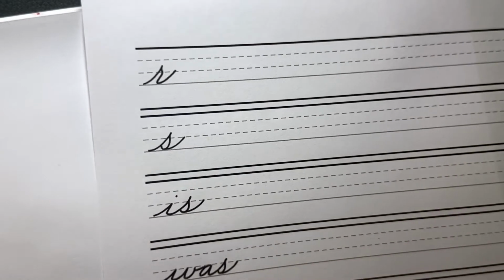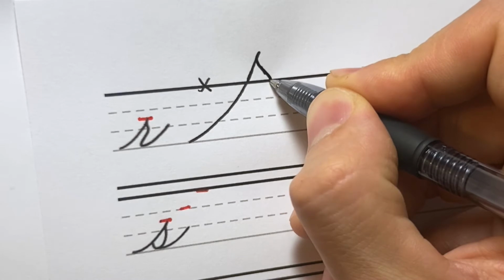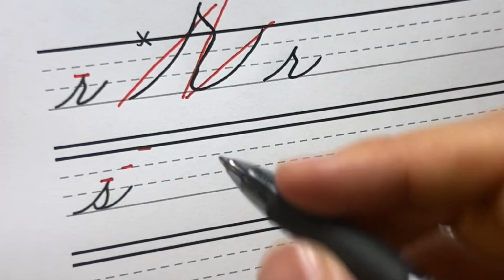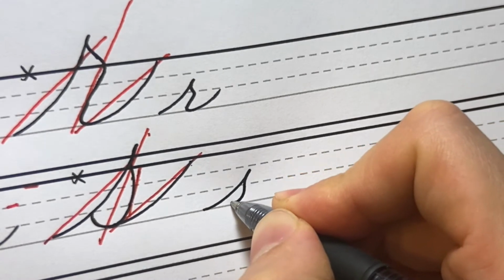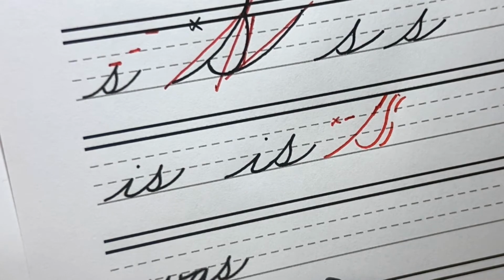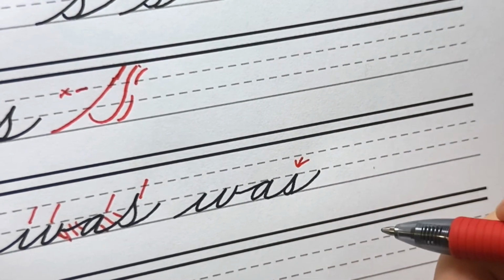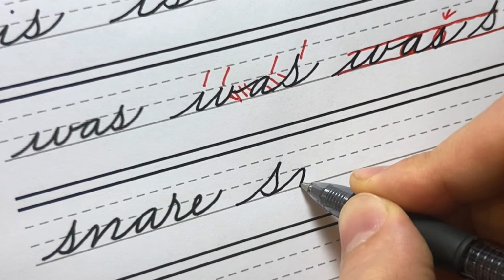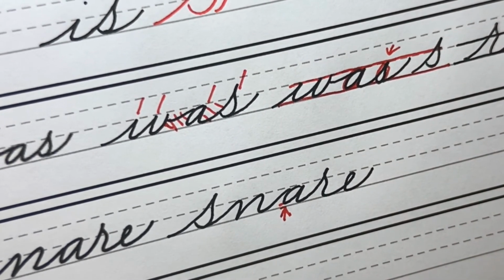Consistent Cursive - Lesson 14 - Letterforms: r, s